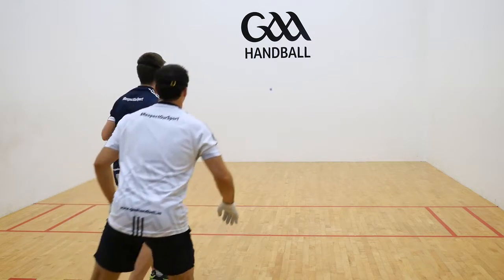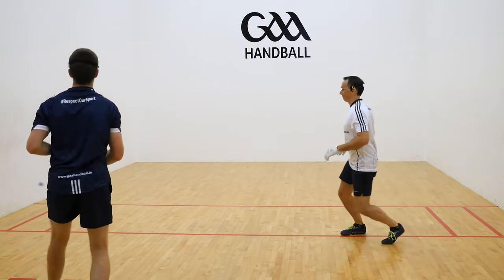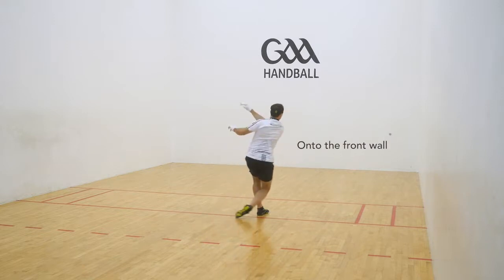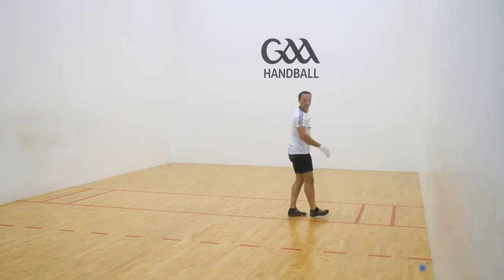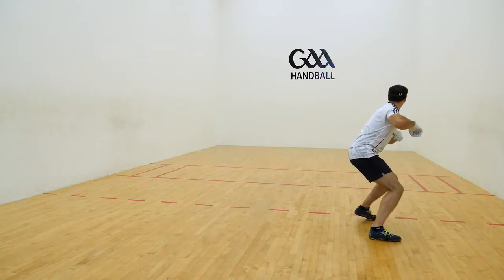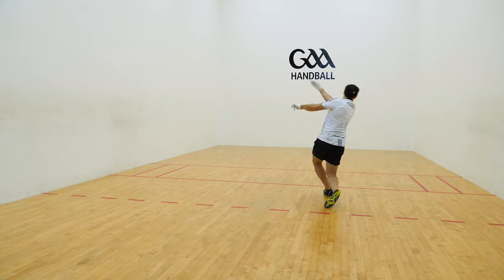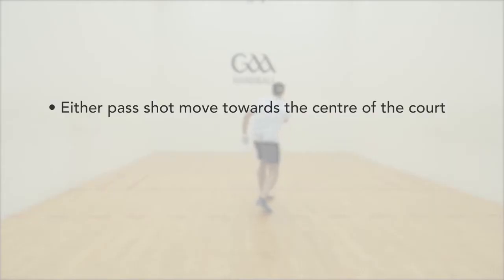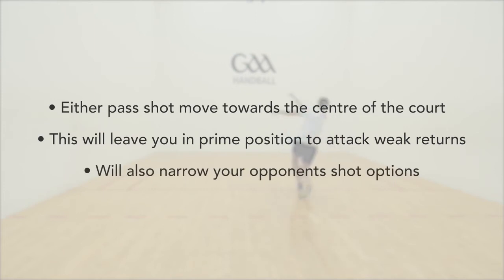GAA Handball Coaching - Pass Shot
Section 3 - Shots

We have broken down all the strokes, shots and serves used in Handball into a series of short videos to help you advance your game and bring it to the next level. Within this series there is something for everyone, be it a beginner starting out, or the player striving to gain advanced insight in a bid to reach the higher echelons of the game. These short visual guides will prove invaluable to players and coaches alike who wish to gain invaluable knowledge and tips around the various sections covered.

Video's designed by Darragh Daly (GAA Handball National Development Officer), with thanks to elite players Paul Brady & Martin Mulkerrins for demonstrations.